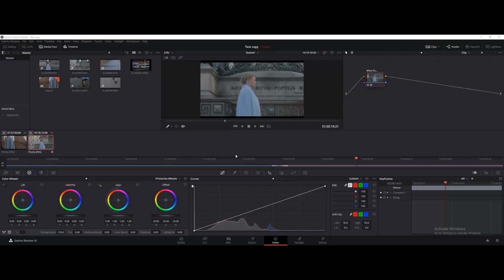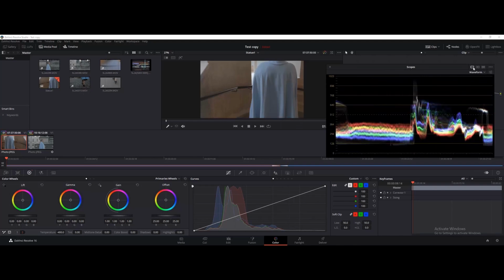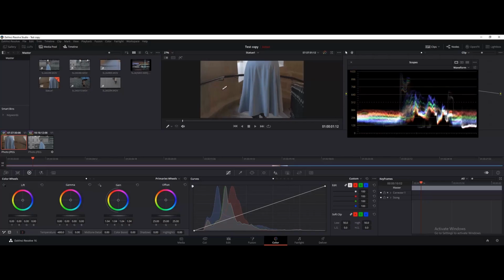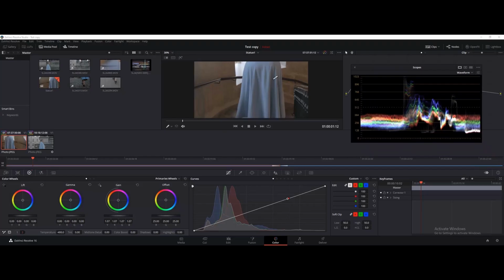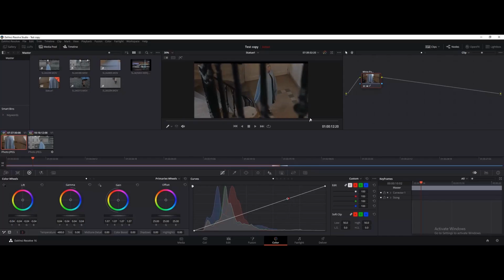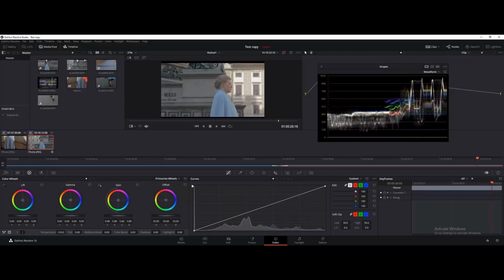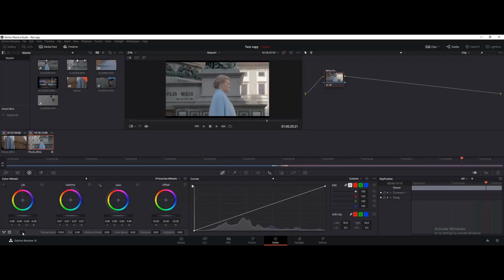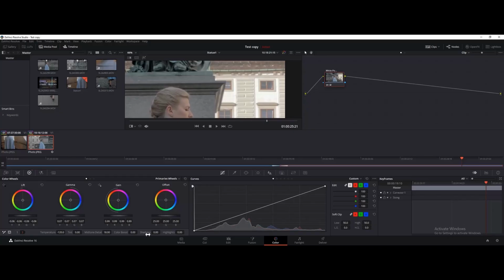6 - Resolve Color Module II